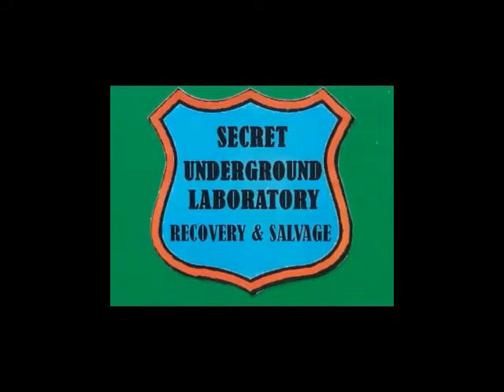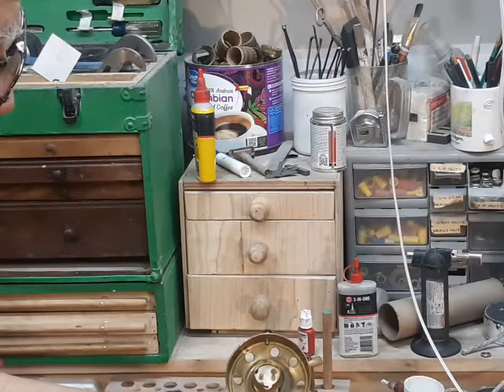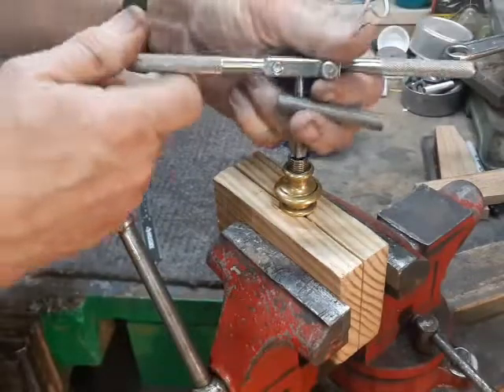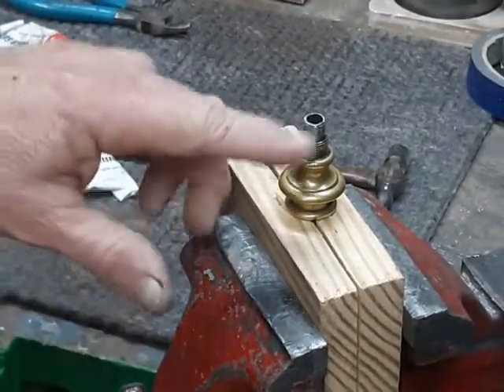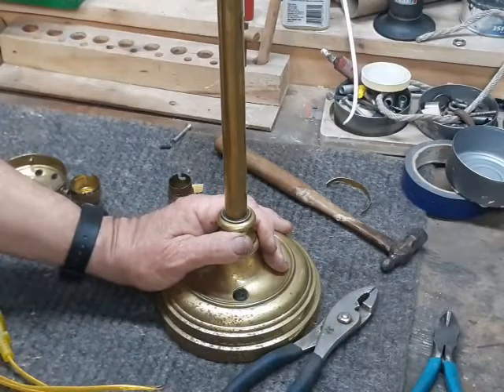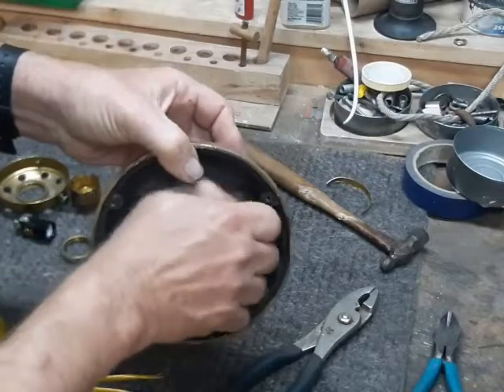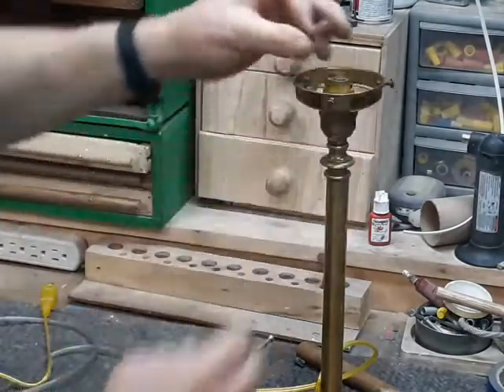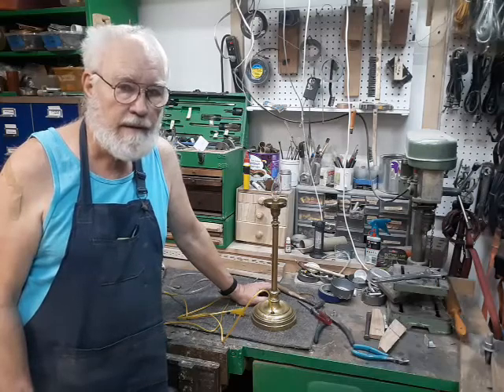Fix Bayonets or Converting a Euro Lamp to US Wiring in the Secret Underground Laboratory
A bayonet socket lamp is converted to United State wiring.